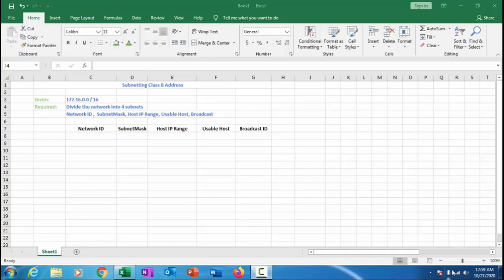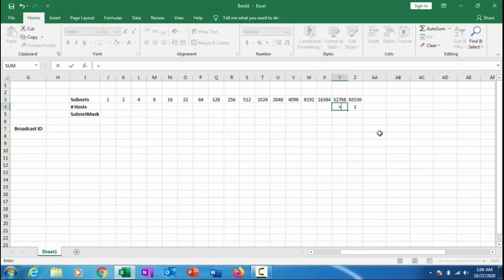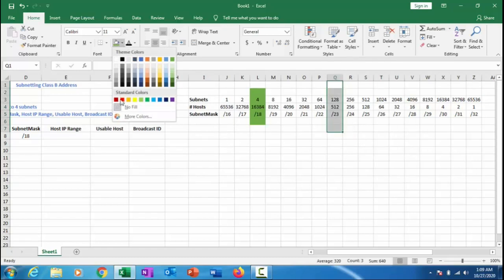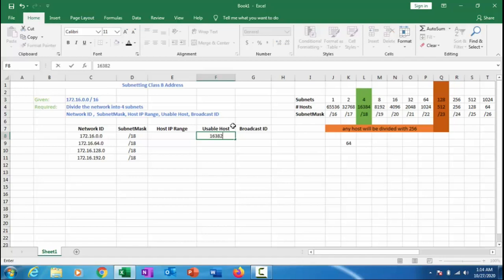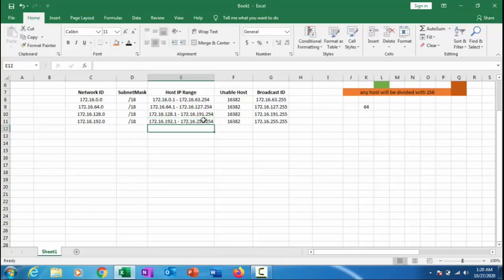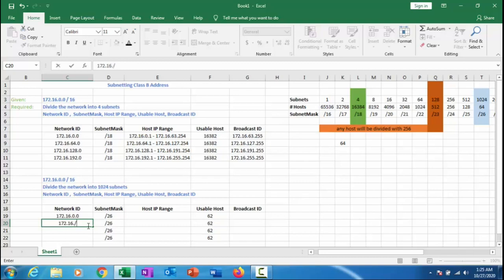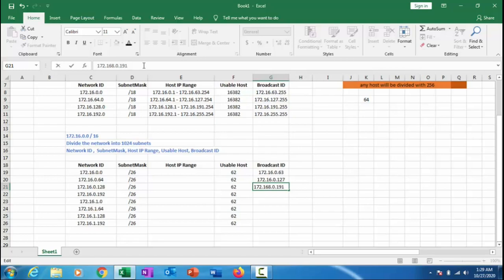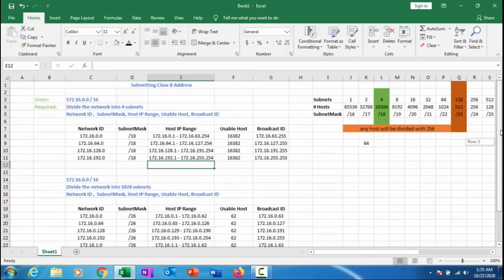Subnetting Class B IP Address the the Fast and Easy Way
In this Video You will learn how to subnet Class B IP Addresses the easier way.

Credits:
Mr Sunny for the Idea